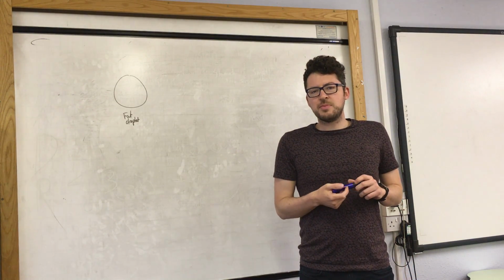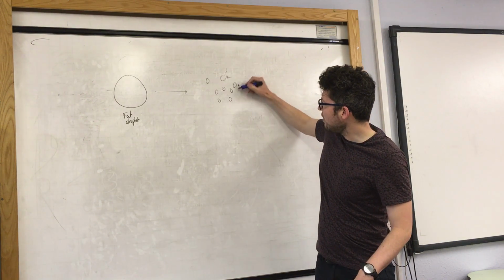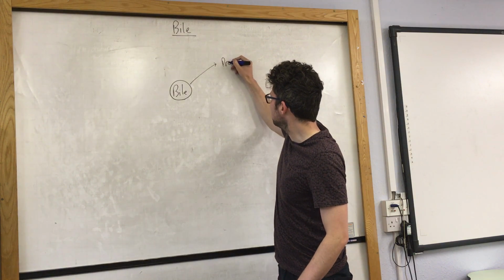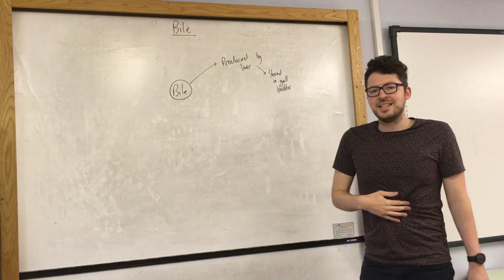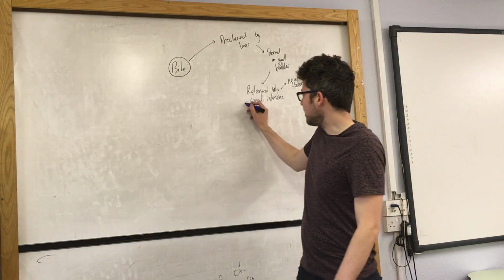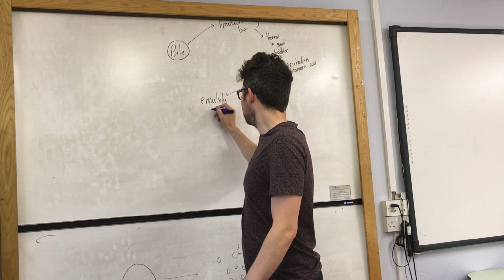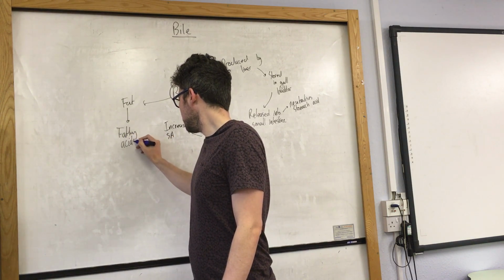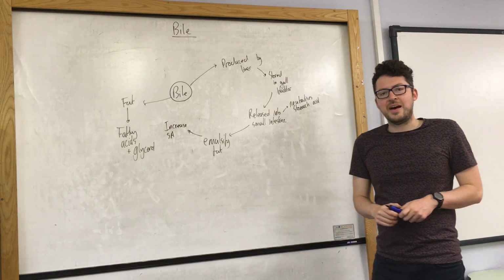Biology paper 1 - bile and digestion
Video explaining the function of bile in digestion for AQA. Please leave any requests in the comments :)